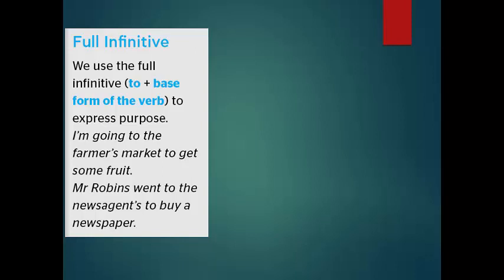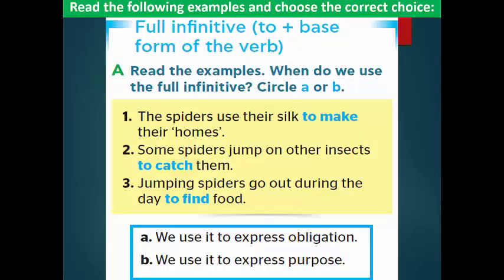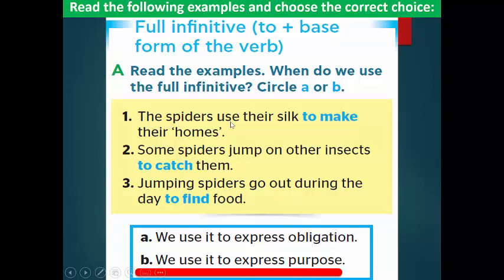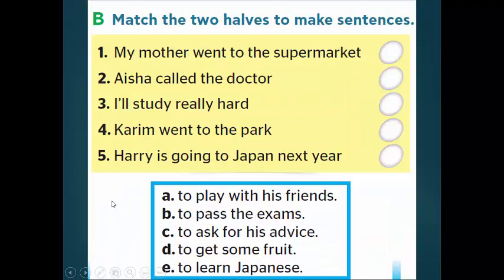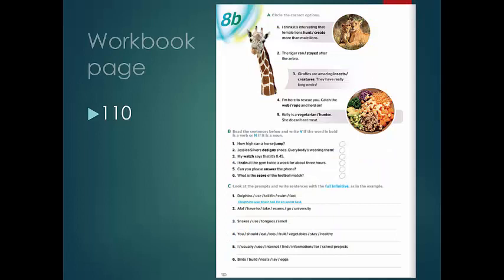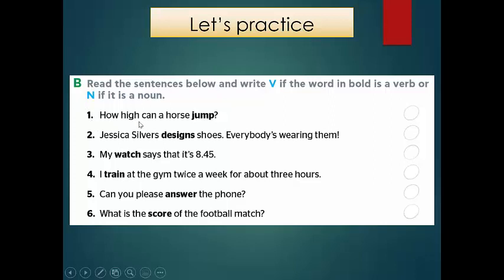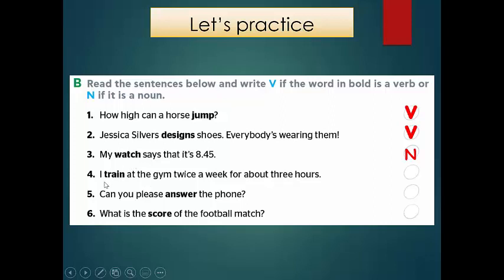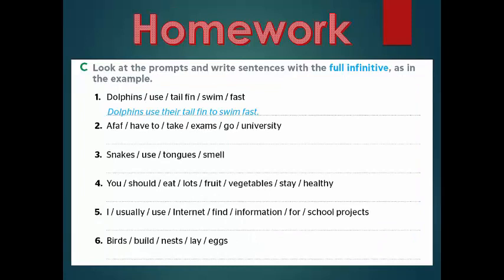T2- W16- G7 - M8 - 8B - GRAMMAR - 18-4-2021